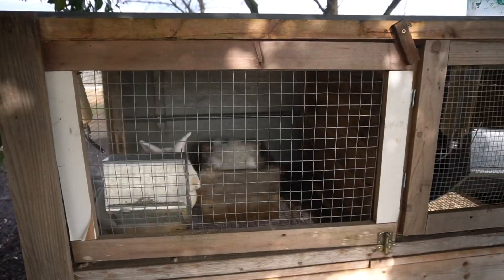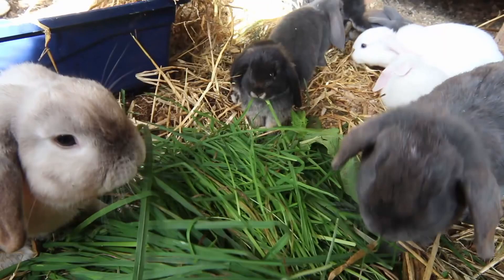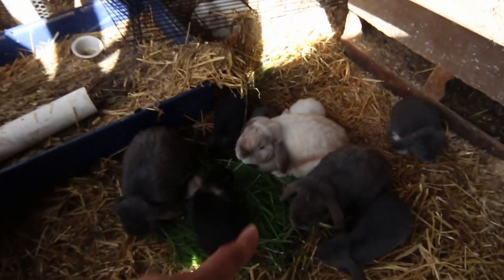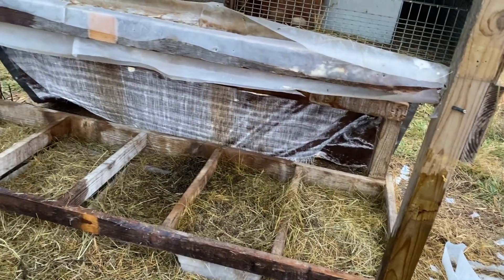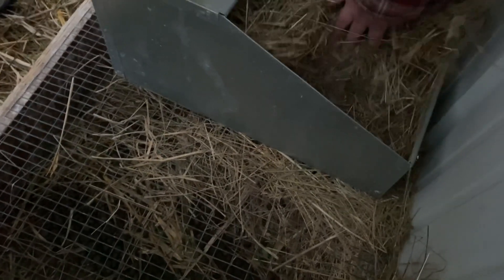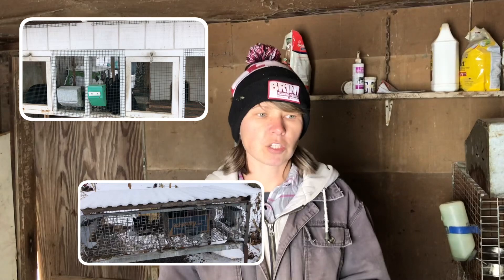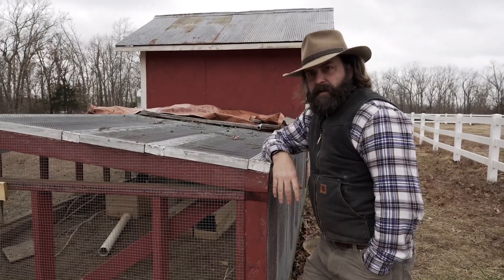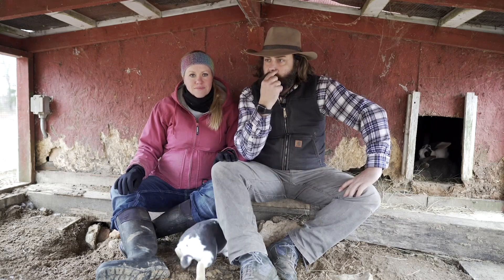Should your rabbits live in Cages, Colony, or Tractors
Which are better for rabbits: Cages, Colony, Tractors, or hutches? When you start researching, there is so much out there, it's almost information overload! If you are thinking about getting into meat rabbits, one of the VERY FIRST things you need to decide is how you are going to house them. I raise in cages and tractors, but I want you to make an informed decision, so I've invited four other channels to show you how they raise their rabbits. So let me know, which way do you think is best?
Be sure to hop over to each of these channels and check them out. Tell them Lorella sent you!

I garden in the Missouri Ozarks and am in hardiness zone 6B.

Mailing address:
   Lorella Crews